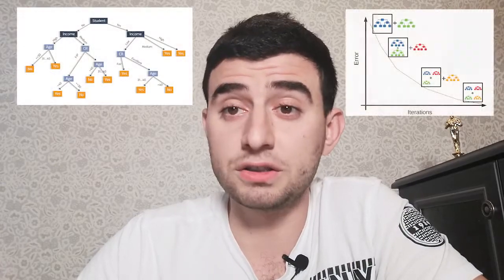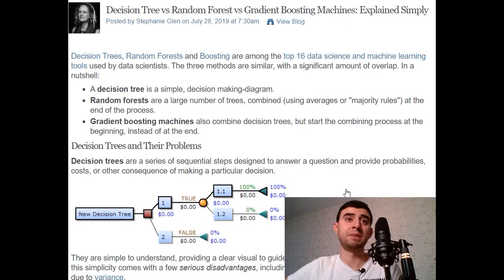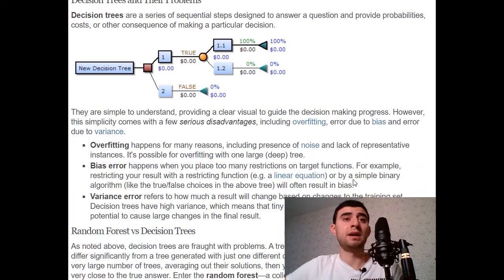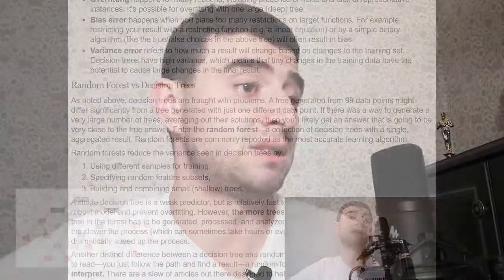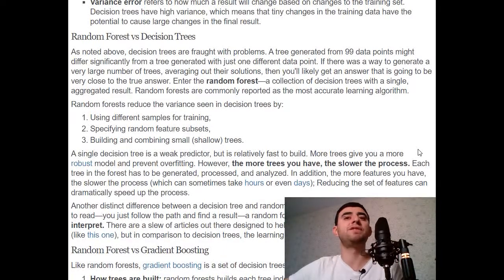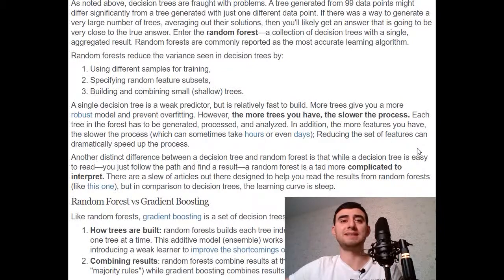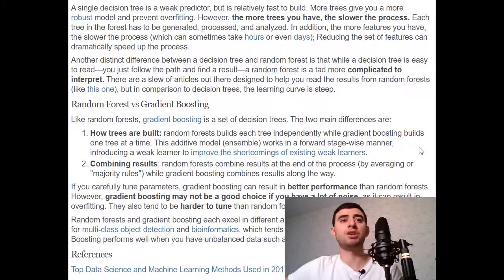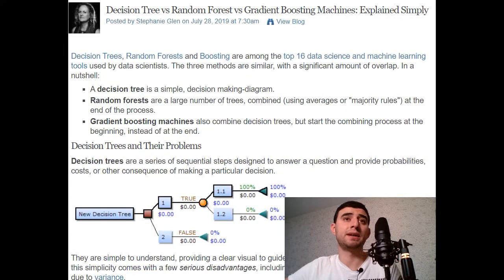Decision Tree vs Random Forest vs Gradient Boosting Machines | Popular Interview Questions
Decision Trees, Random Forests and Boosting are among the top 16 data science and machine learning tools used by data scientists. The three methods are similar, with a significant amount of overlap.